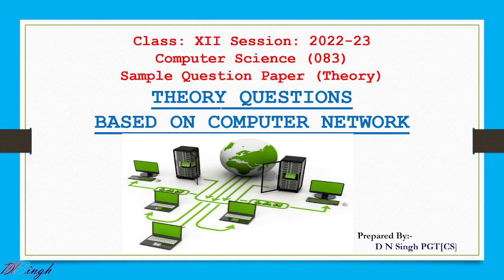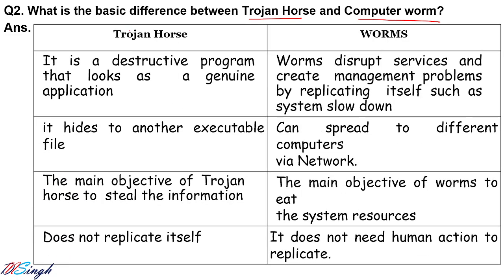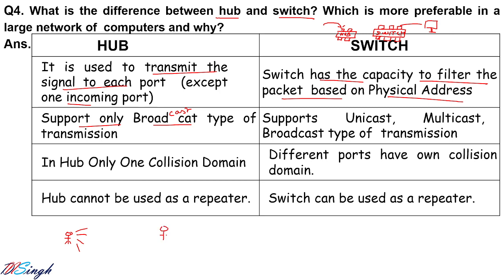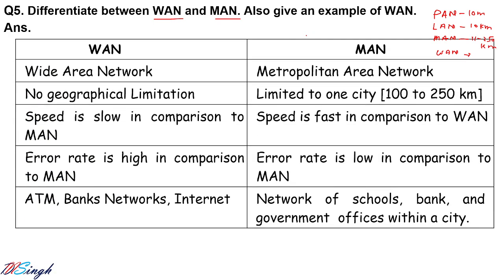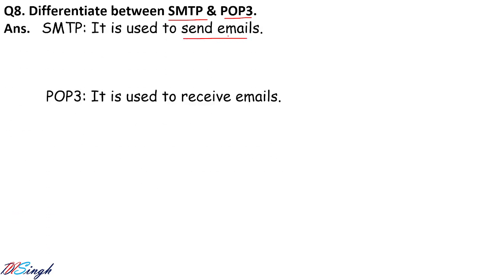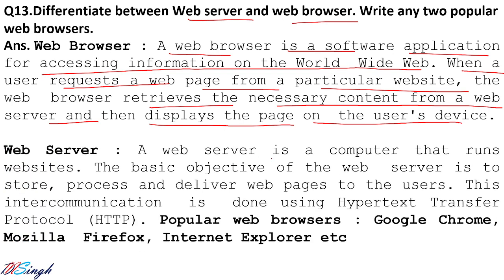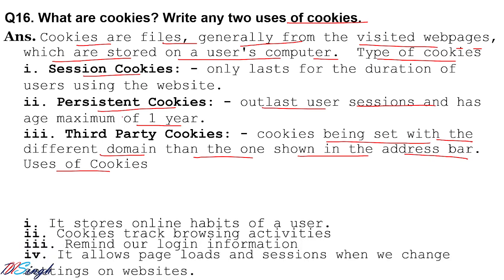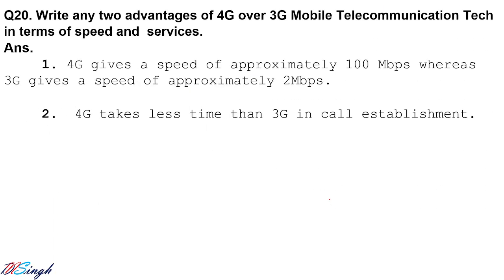Theory Questions Based On Computer Network